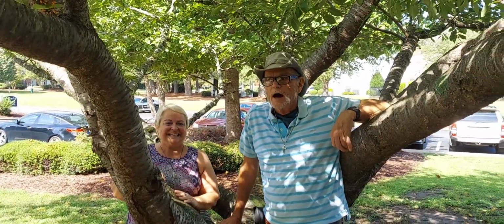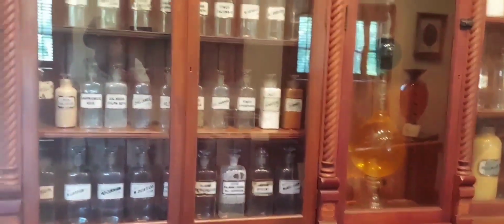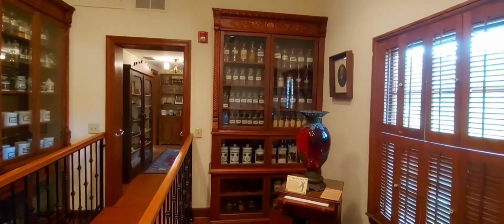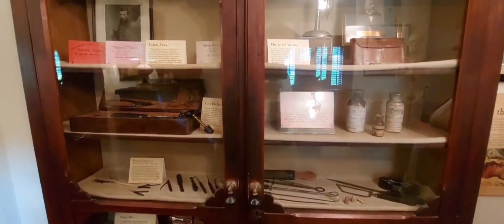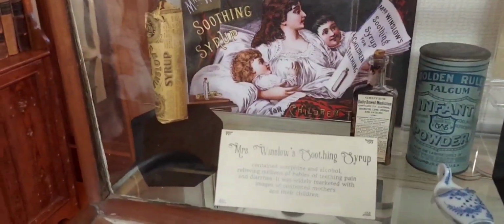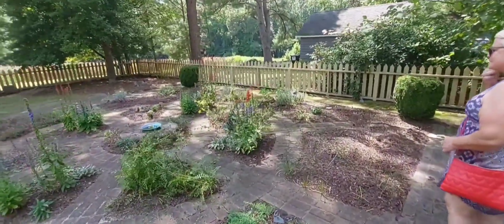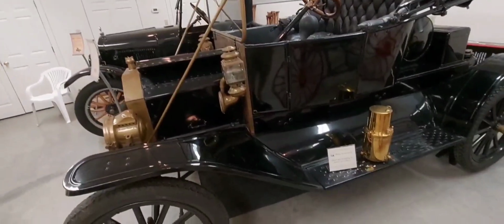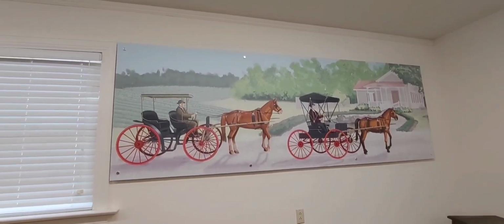HOW THEY DID IT THEN September 1,2022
A visit  to thr County Doctors  Museum in Bailey  North Carolina to see how medicine was practiced when Doctors  made house calls.